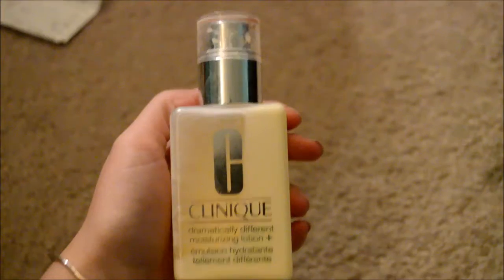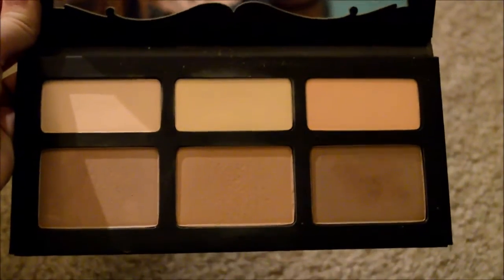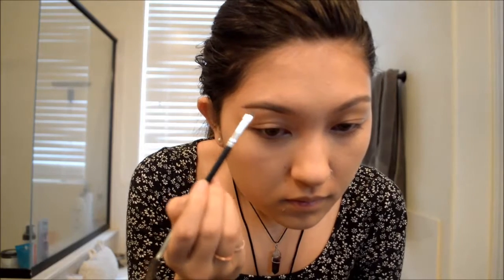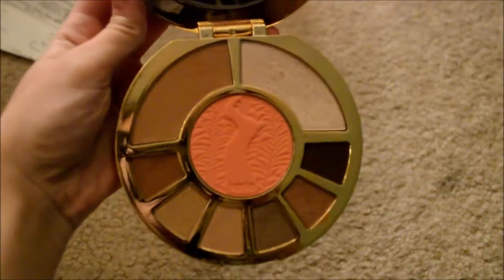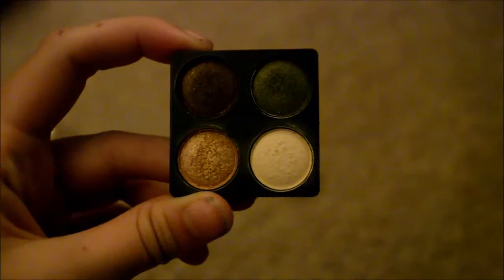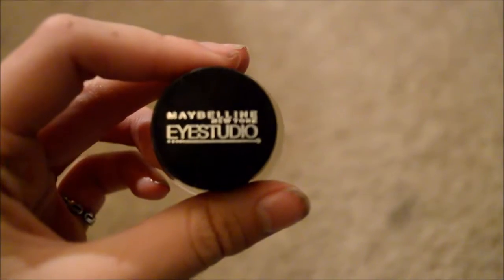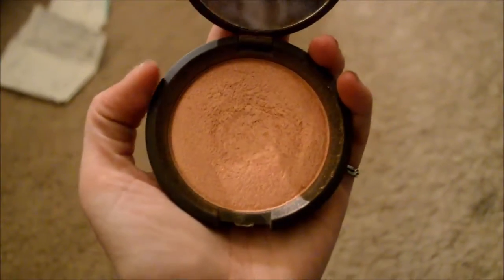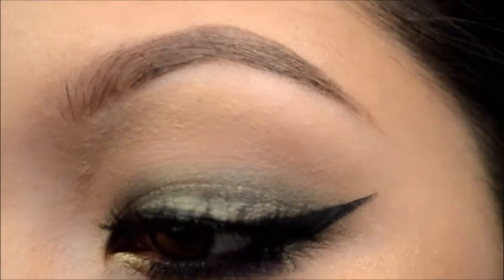GRWM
hi guys! welcome to my first video and first get ready with me. I hope you all enjoy!